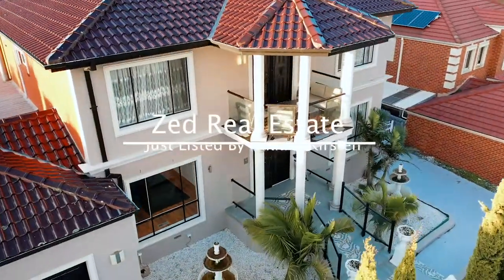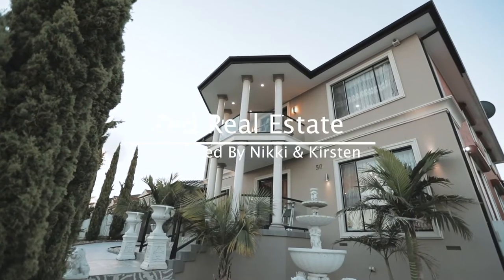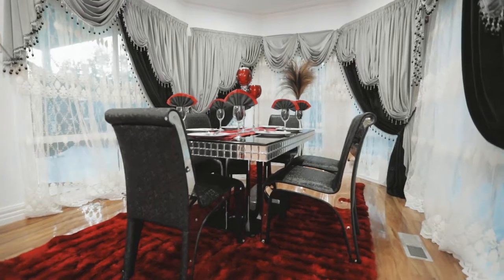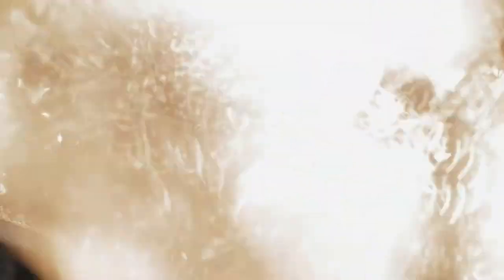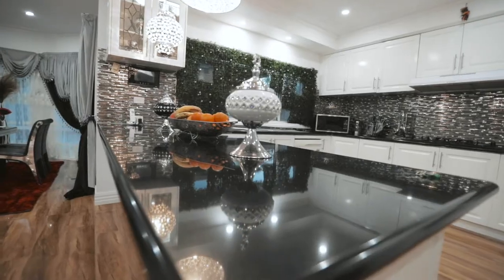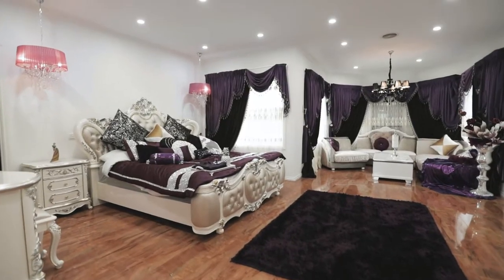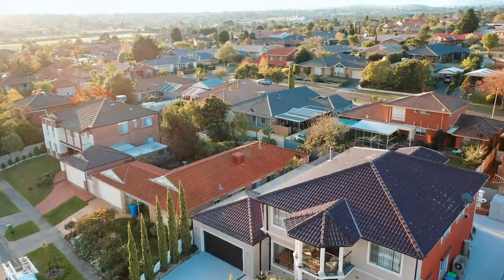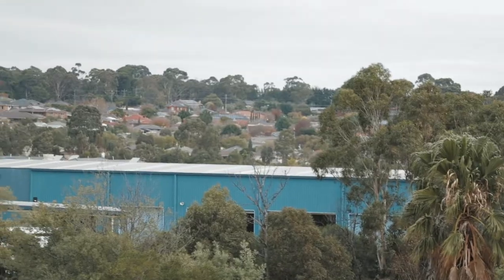50 Springfield DR - Zed Real Estate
Transformed for Magnificent Modern Living!
Be impressed by the inviting grand entrance and a range of quality enhancements and on-trend renovations, this Victorian home is built on a massive 710m2 approx sized block and has been elevated from contemporary to cutting-edge delivering a picture-perfect family lifestyle.